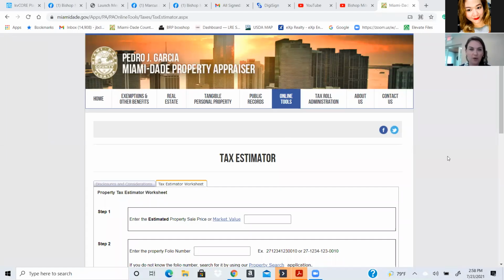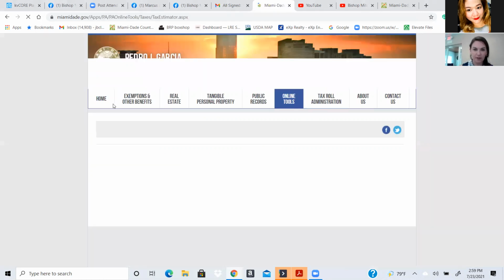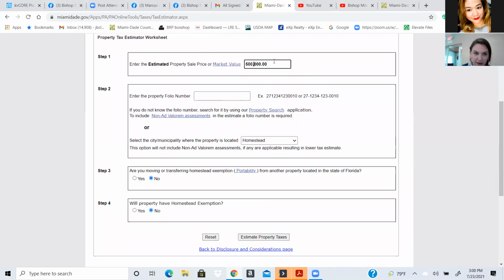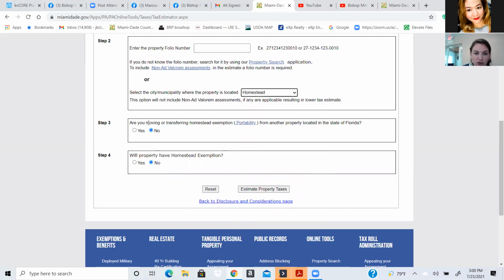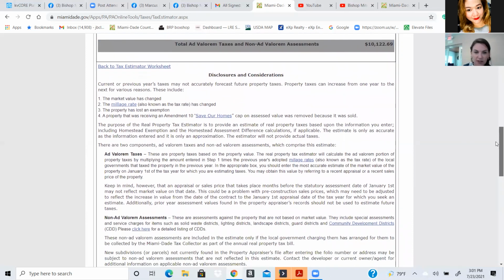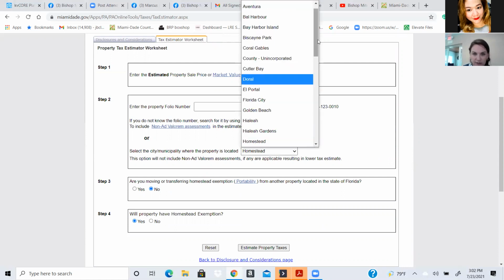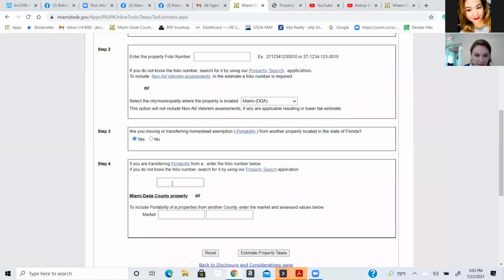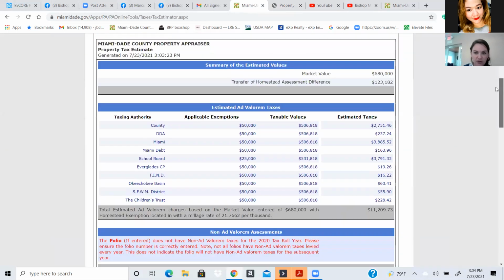Estimating Taxes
Here is a short walkthrough on how to estimate taxes with Miami-dade properties.